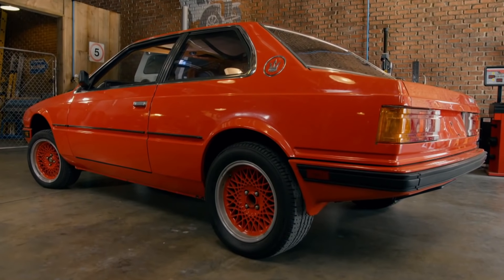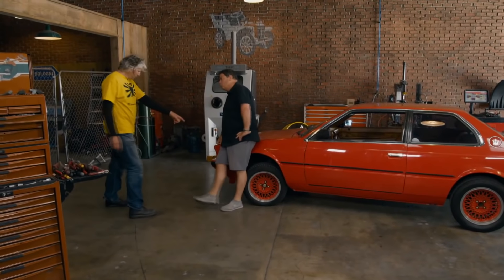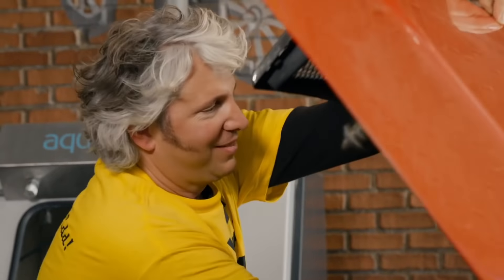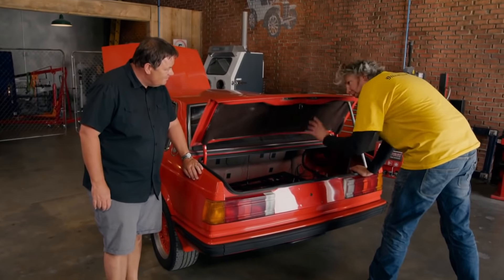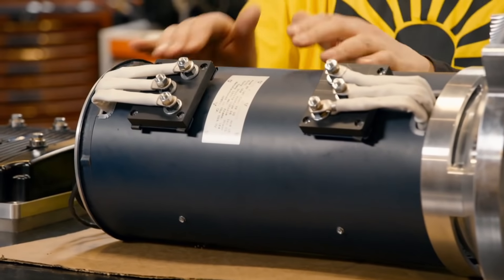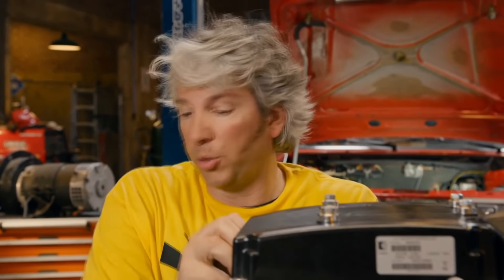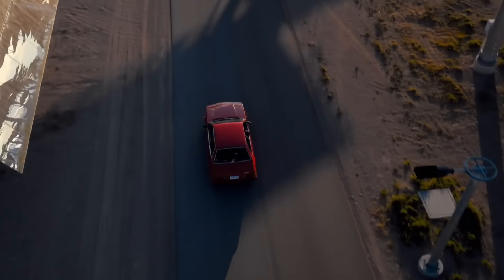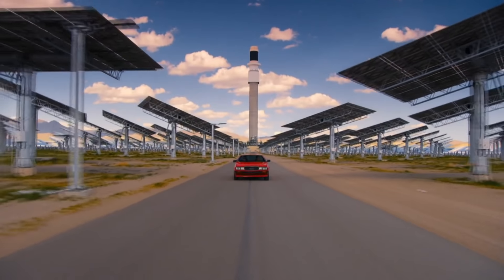Maserati Biturbo: Making The Workshop’s First Electric Supercar I Wheeler Dealers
Mike and Edd transform a vintage 1985 Maserati BiTurbo into an electric car, fitting the supercar with a powerful motor and refurbished Italian leather seats.